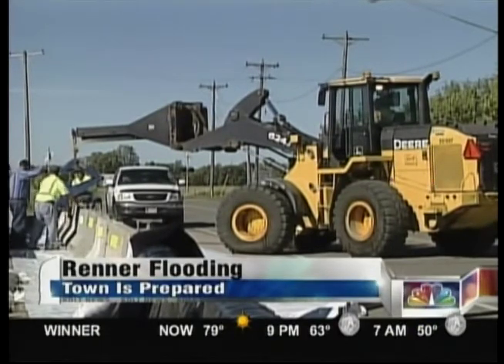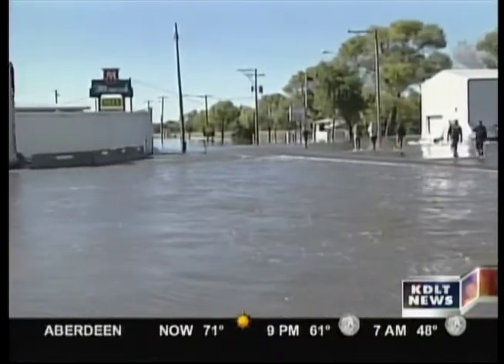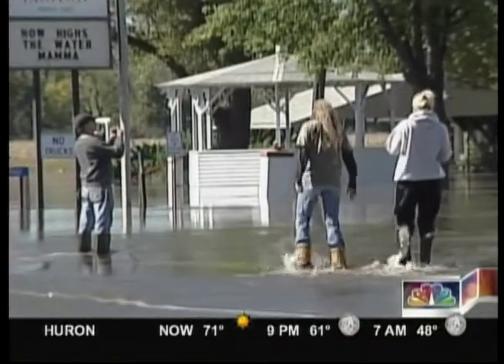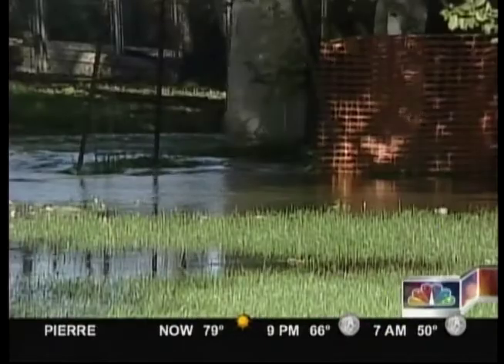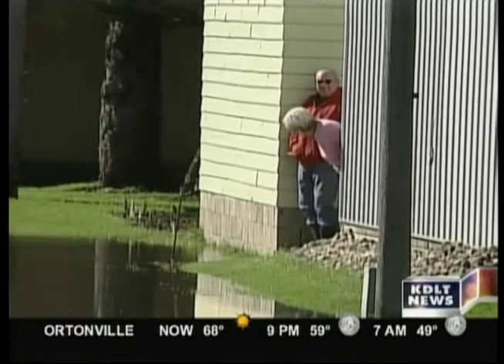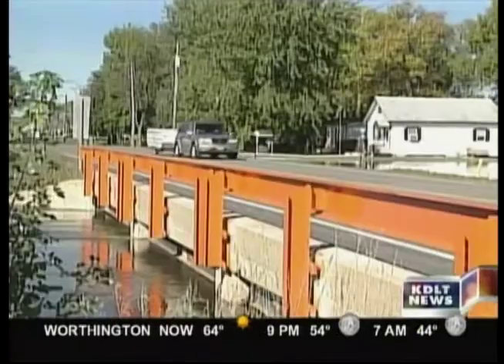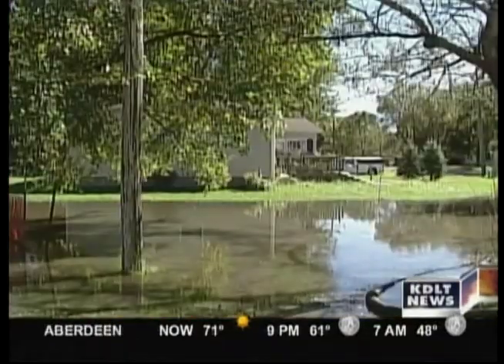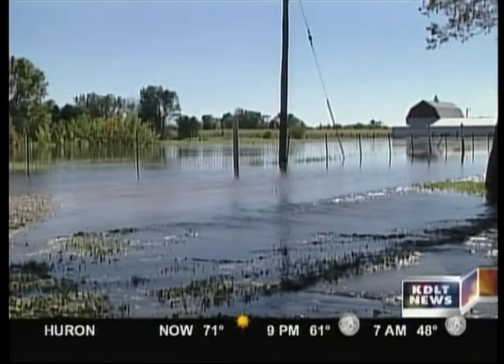Renner Residents Battle Flooding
By Jesse Batson

Governor Mike Rounds and officials from Minnehaha County are in Renner today. The town, north of Sioux Falls and home to about two hundred people, is under water. The water came up fast, but emergency officials were expecting it.

KDLT's Jesse Batson shows us how the situation in Renner changed in a matter of hours.

At 11 am, the main street in Renner was filled with trucks, tractors and forklifts, but the road was dry. Two hours later and the road looks like this. It's a situation officials say they were ready for.

"We're anticipating water to be going through where we're standing here today," said Renner Fire Chief Mike Schmitz.

He was right. The water flowed over the main road in no time. Schmitz has lived in the small town for 25 years now.

"We've been through a lot of floods. This is the first fall flood though. Typically it comes in the spring. It's coming at us a little differently, so I think we're prepared the best we can be."

"This is the property I grew up on, so I've been here a long time," said Joann Morgan, as she stood in the yard in front of her house.

Morgan knows her yard will be flooded, but isn't worried about the inside of her house.

"Our property is on the 100 year flood plan, so it is at that height," said Morgan.

Morgan and other Renner residents took precautions -- gutting their basements of all their belongings.

"The furnace, water, heater, washer and dryer. That sort of thing," said Paul Kruger of Renner.

Kruger watched his neighborhood change in a matter of minutes.

"There was no water here an hour ago. I guess it's just a matter of time now," said Paul Kruger.

The water arrives and most in this portion of town left their homes, heading for higher ground, but they're happy they were ready for this situation.

"We did put flood insurance down. We are prepared for it," said Kruger.

Now they're just waiting for the water to pass through, leaving their town a little worse for ware, but dry.

September 26, 2010 5:34 PM